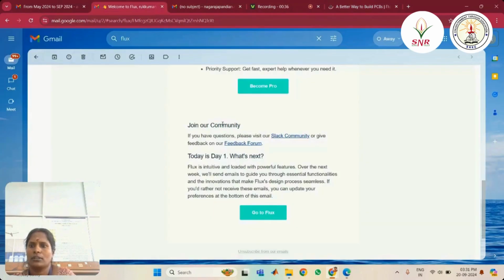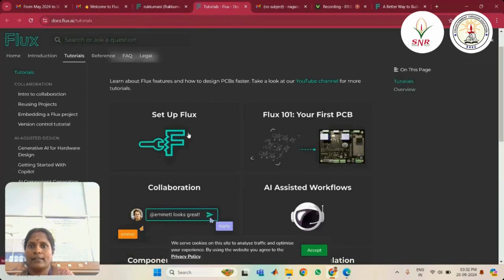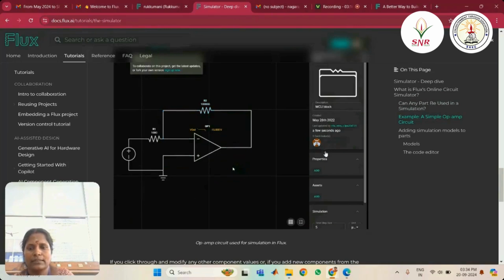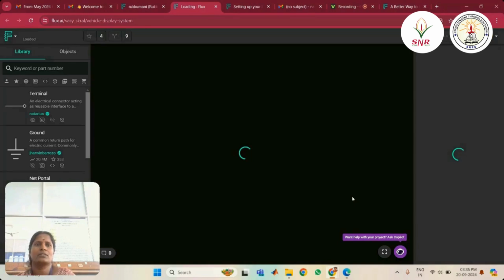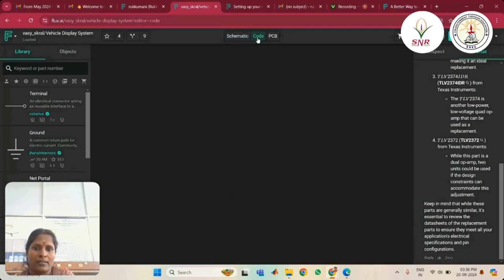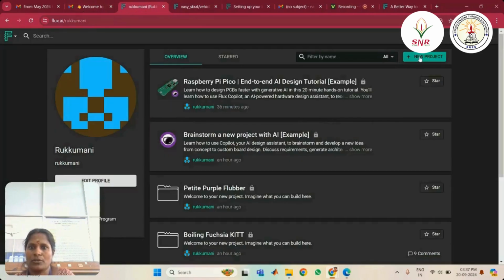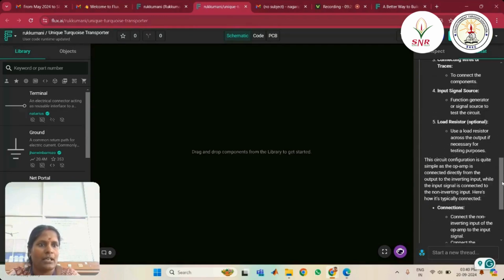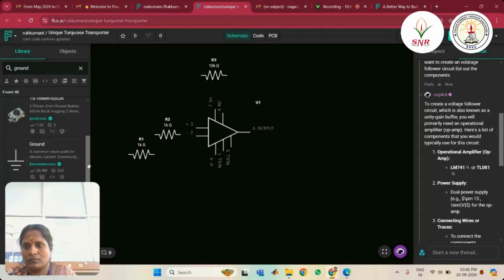Flux.AI | How to use | Step-by-step Guide | Printed Circuit Boards | E&I Students Must Watch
Join Dr. Rukkumani, Associate Professor from the Department of Electronics & Instrumentation Engineering, as she walks you through the Flux.AI tool. In this video, she provides a step-by-step guide on using Flux.AI, a collaborative platform designed for electrical engineers to create and simulate electronic circuits and PCBs (Printed Circuit Boards). Discover how this powerful tool integrates advanced design features with real-time, cloud-based collaboration, enabling seamless teamwork on engineering projects.